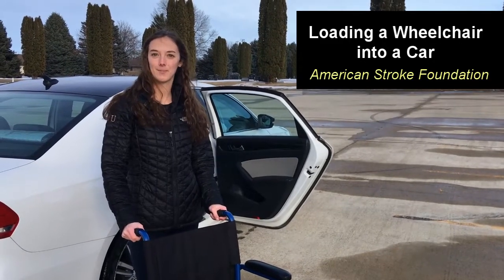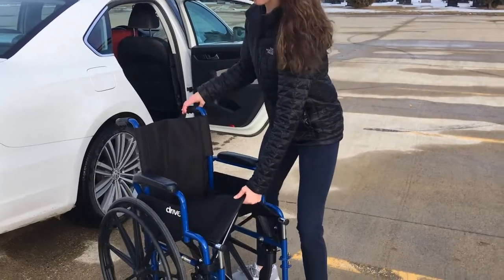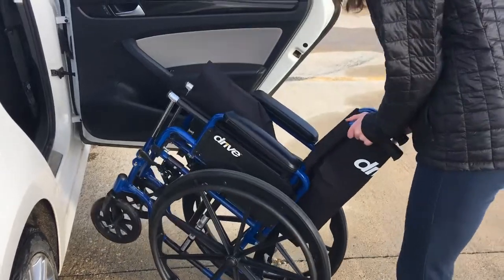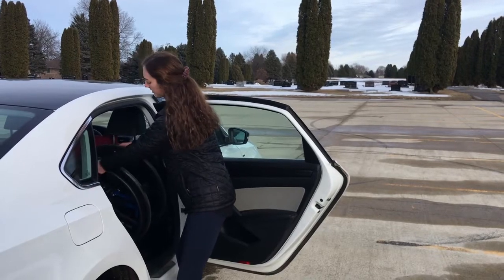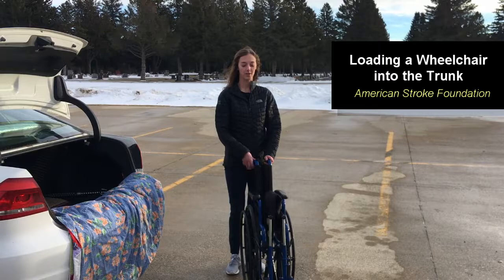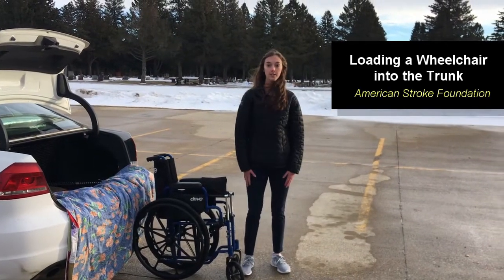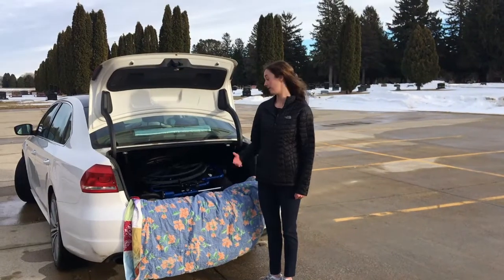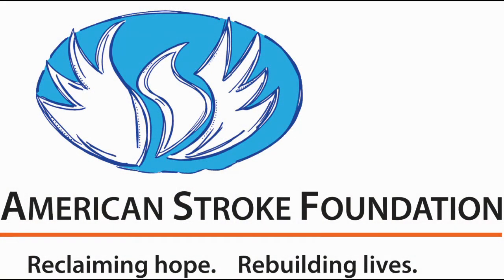Loading a Wheelchair Into A Car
This video describes ways to load and unload a standard wheelchair into the back seat and trunk of a car with minimal lifting required. Be sure to place an old blanket on your car and seats before loading to protect your car from any scrapes!